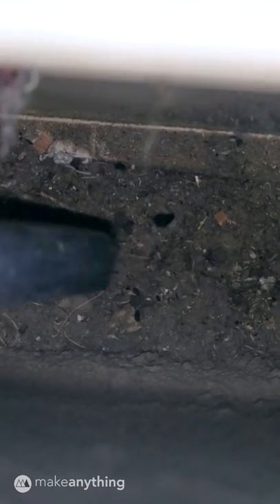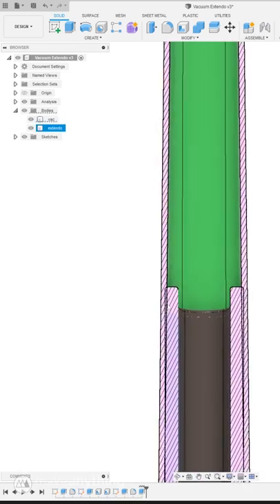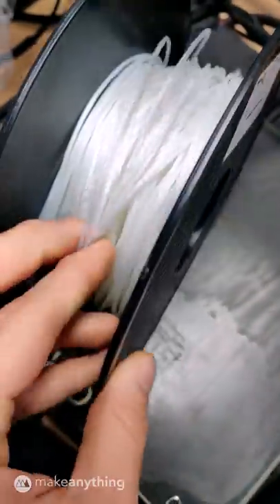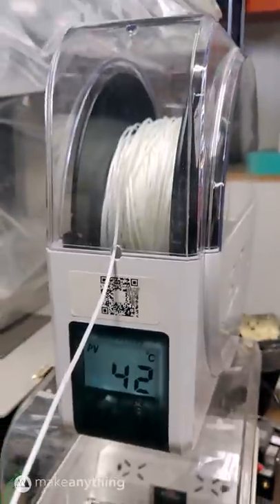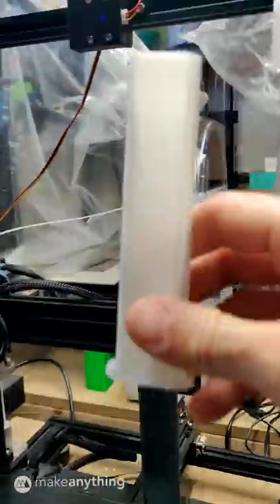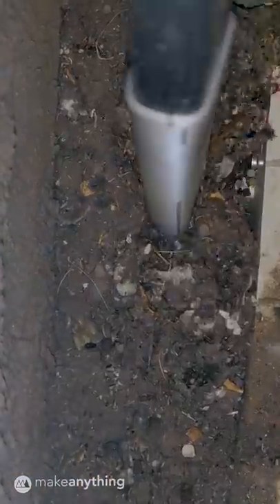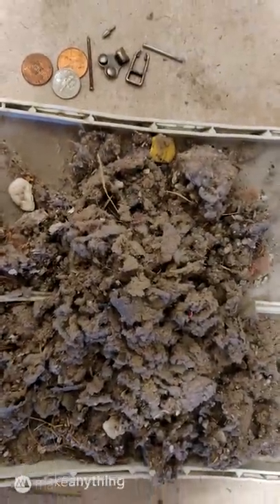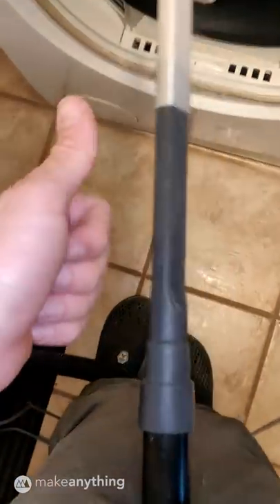Recycled TPU Vacuum Extender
I used an experimental recycled flexible TPU filament to reach new depths with my vacuum cleaner.